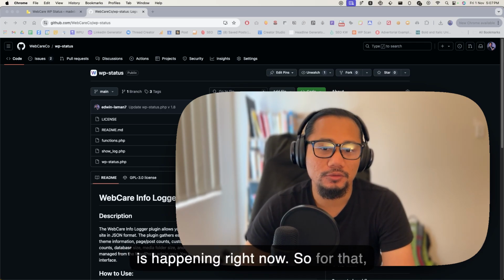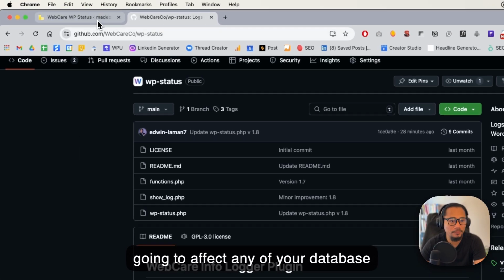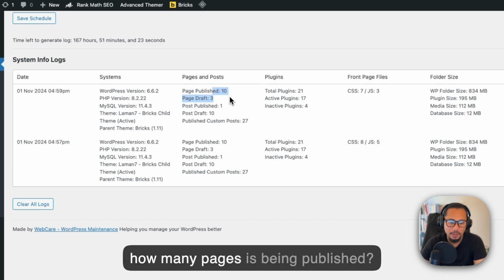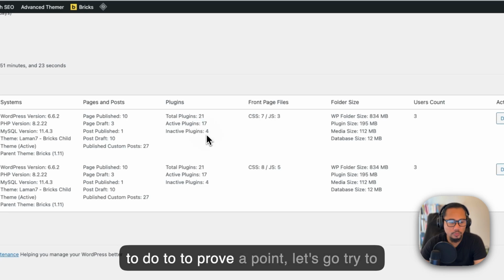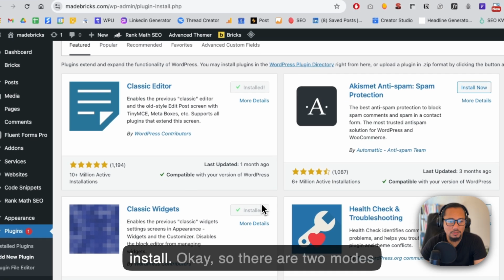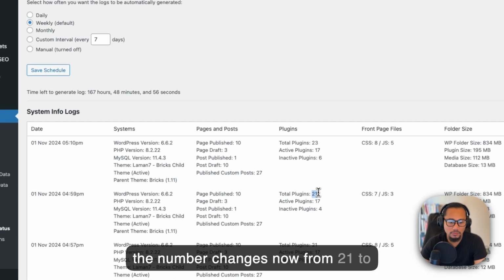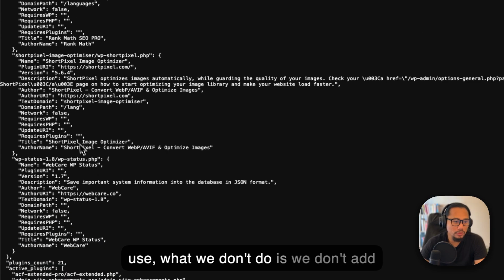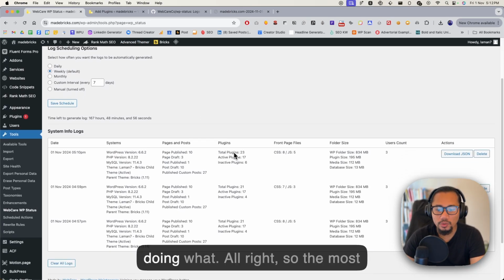WP Status Plugin that Helps Taming WordPress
🎉 Need WordPress TLC?
We’ve got you! 💻🔧 WebCare’s got your back for all things WordPress – from speed boosts to rock-solid security! 🚀 Keep your site running like a dream while you sit back and relax. 🌴

🔗 webcare.co
📧 Need us? Drop a message anytime!